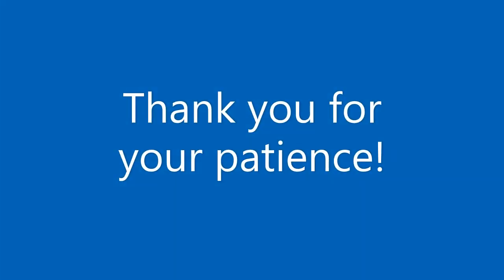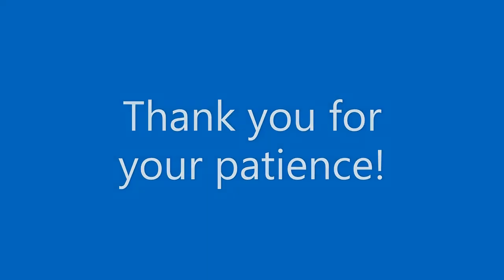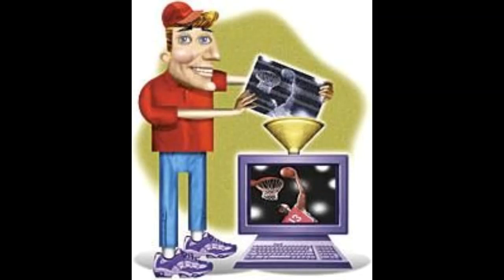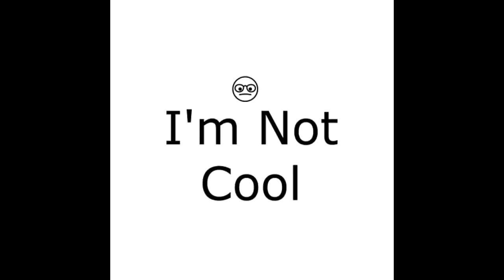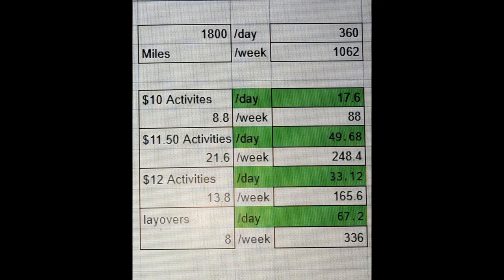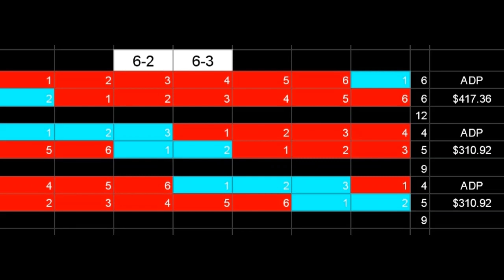Walmart Schedules, programs, ADP, and PTO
Ask me about the pretrip guide.

I make the least of all drivers and I still make 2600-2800 Net.  I have many many deductions.